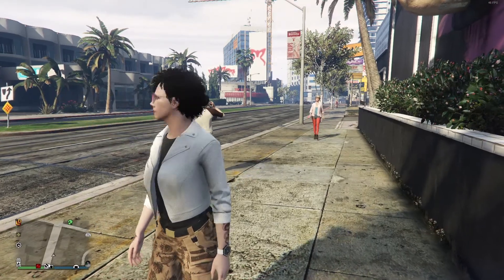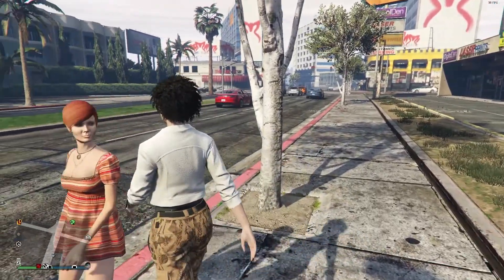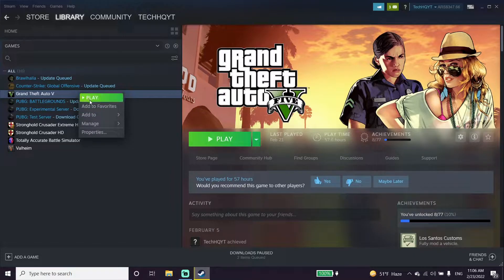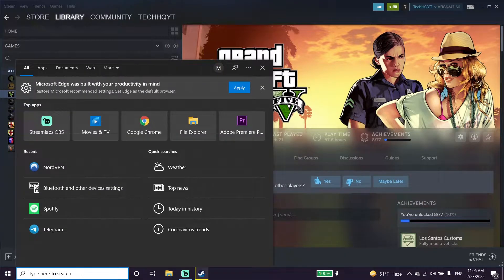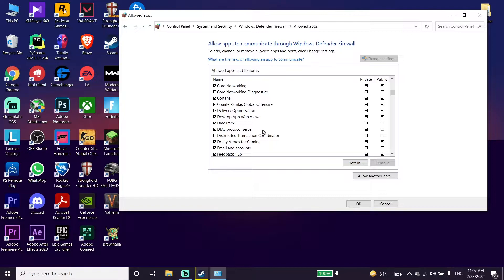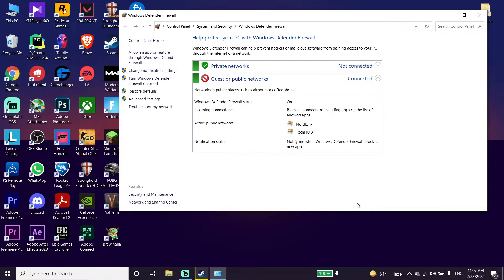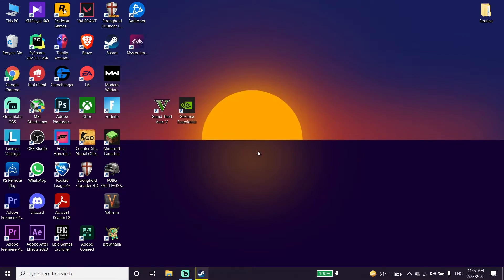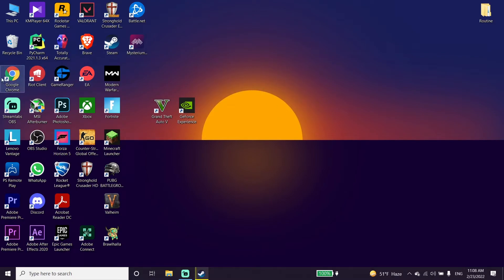How To Fix GTA Online Not Loading in 2022 PC | GTA Online Not Working Fix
Hello everyone in this video I'm showing you How To Fix GTA Online Not Loading in 2022 PC | GTA Online Not Working Fix. so if you want to know how to fix gta online not launching just watch this video.